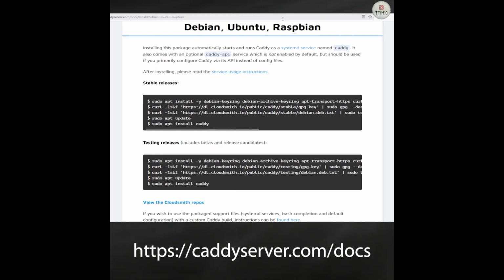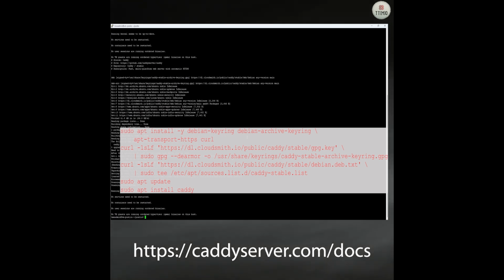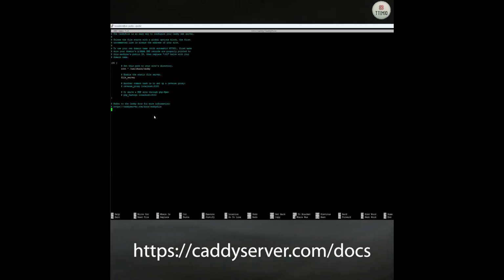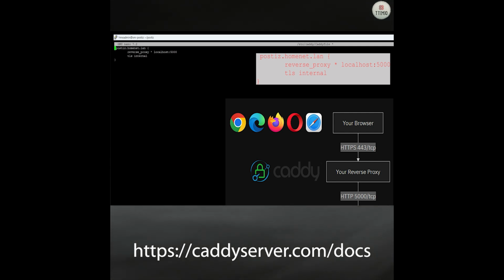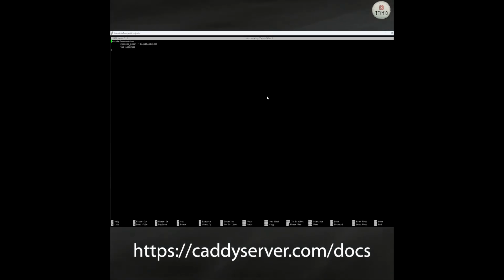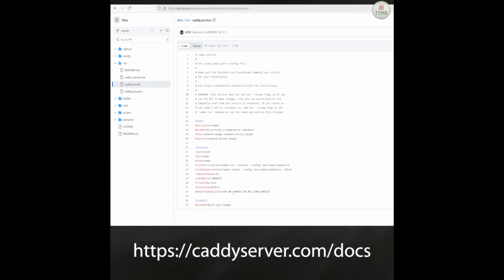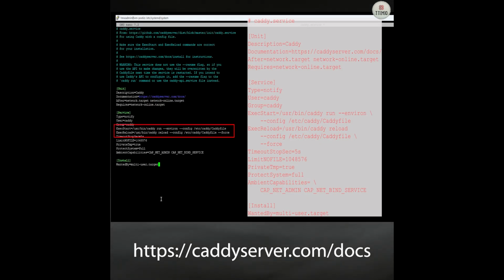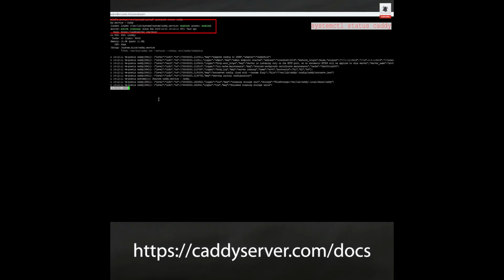HowTo Install and Configure Caddy as a Reverse Proxy on Ubuntu